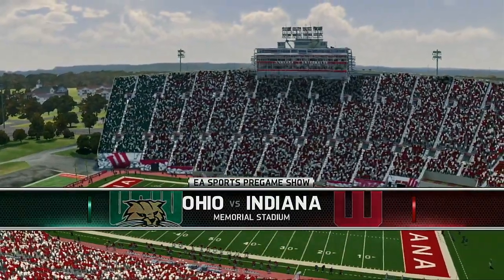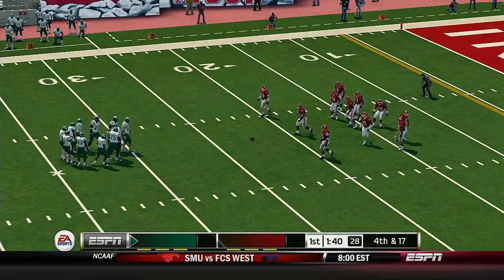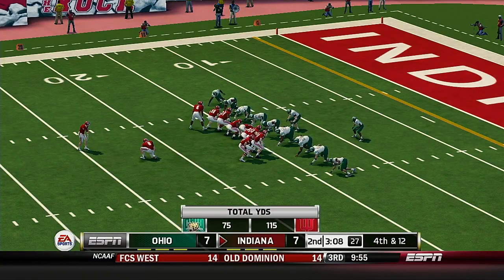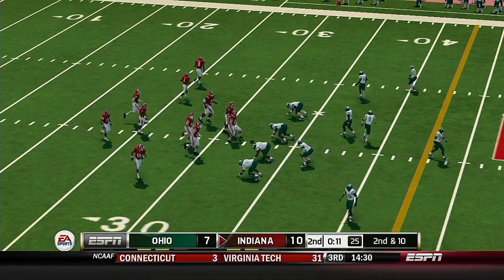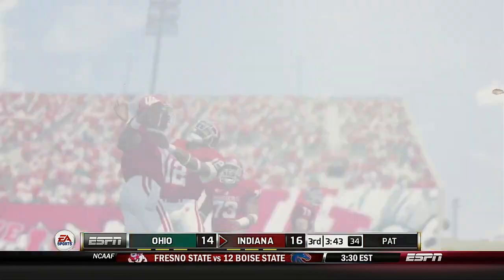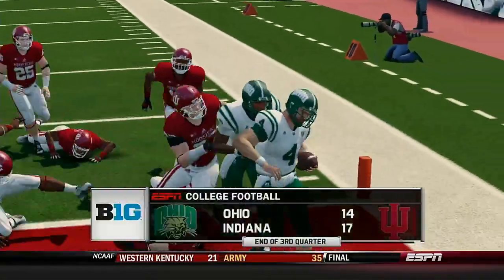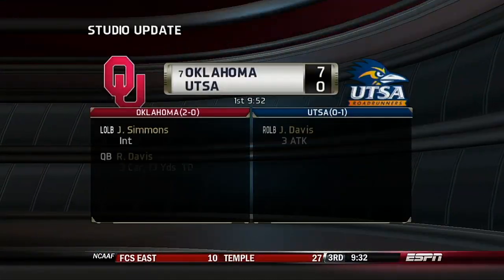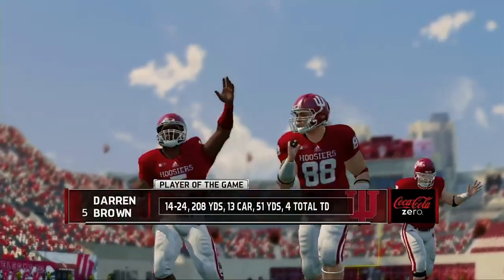NCAA Football 2020 Season Week 3 Ohio @ Indiana